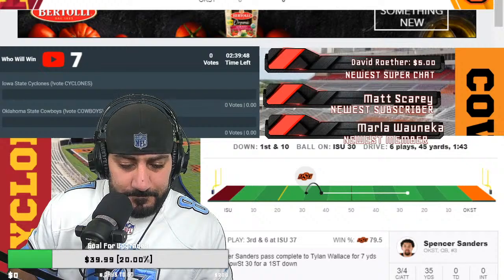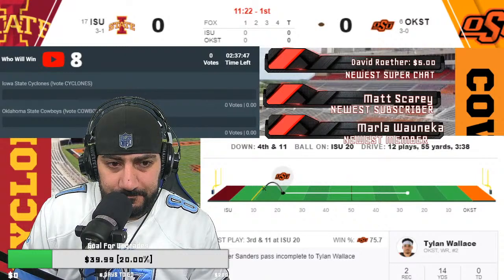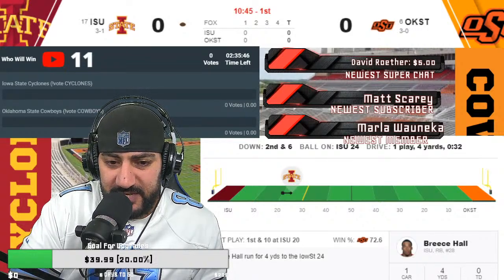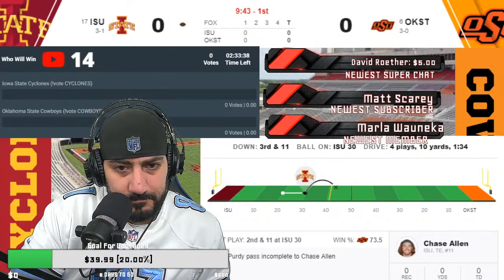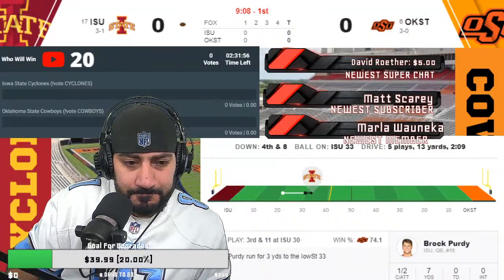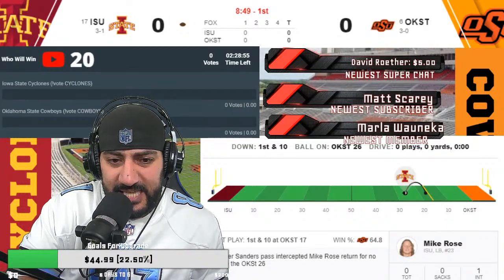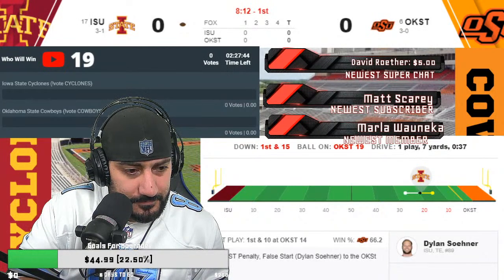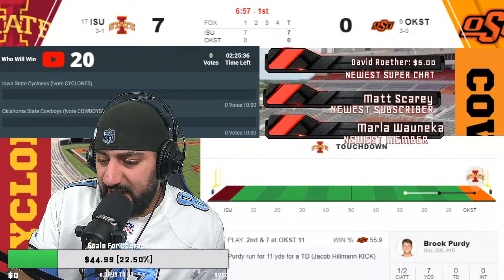NCAA Week 8: Iowa State Cyclones vs Oklahoma State Cowboys: Game Audio/Scoreboard/Reactions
I'm Troxel's Sports Talk Co-Founder of the Infinite Sports Network (ISN) Started producing content on April 4th 2019. On this channel I put out 5 videos a week, live stream games (play by play, game audio, & reactions), weekly live stream shows, community posts, and much much more. This channel is a Basketball and Football based content. As both sports are my biggest passion covering NFL, NBA, NCAA Football & Basketball. Please check out InfiniteSportsNetwork.